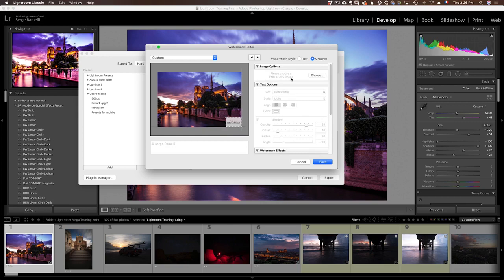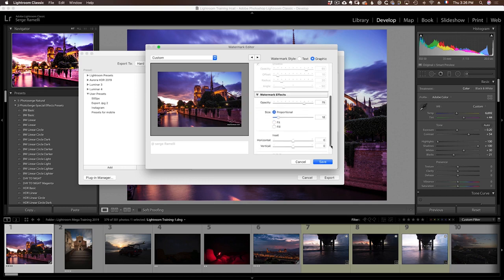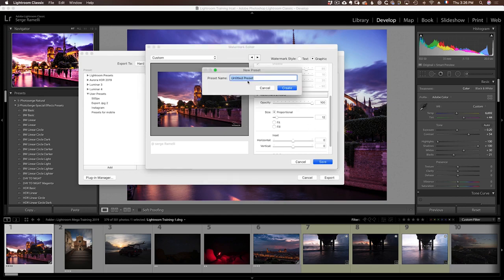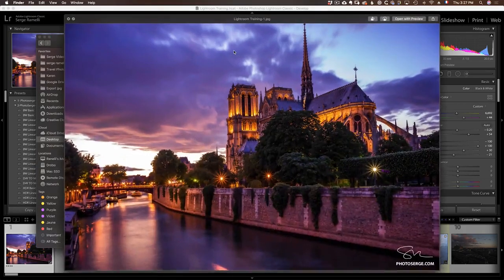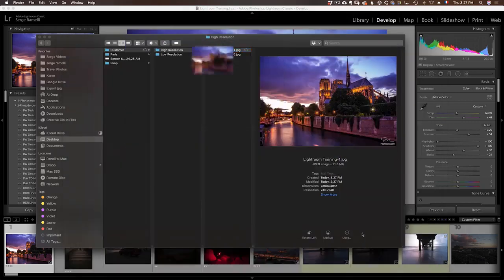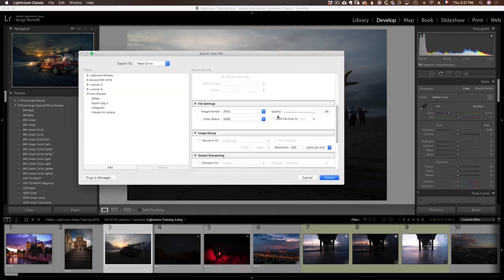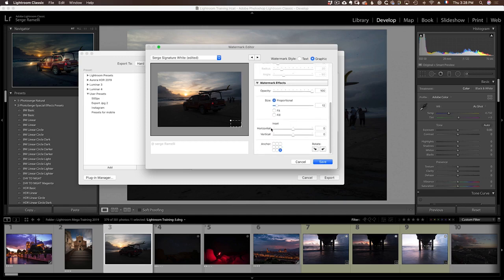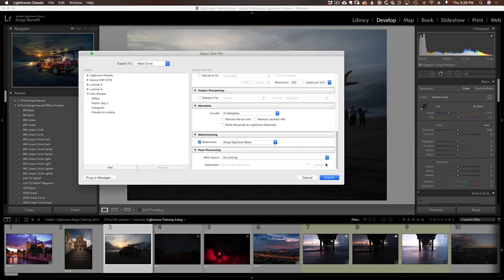33 Lightroom Classic Watermarking